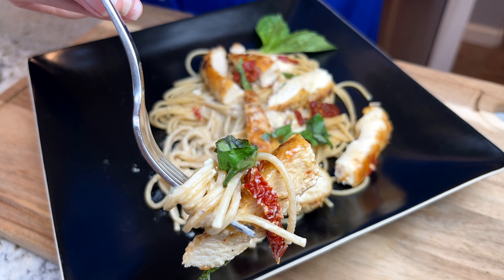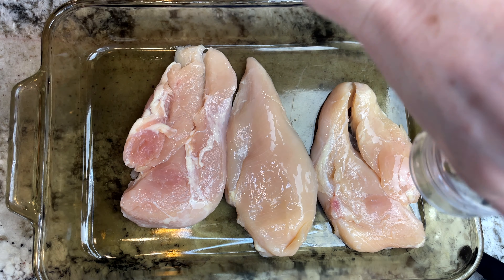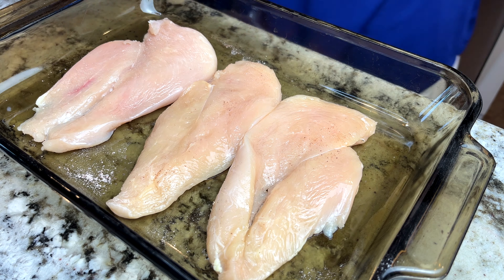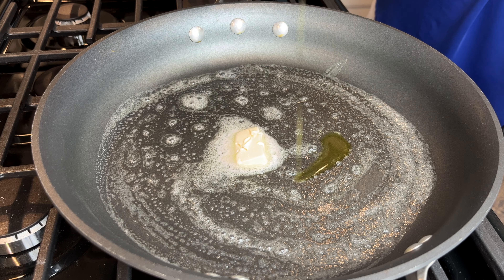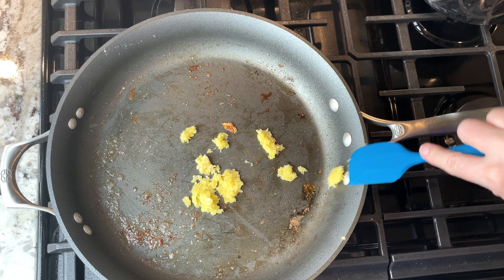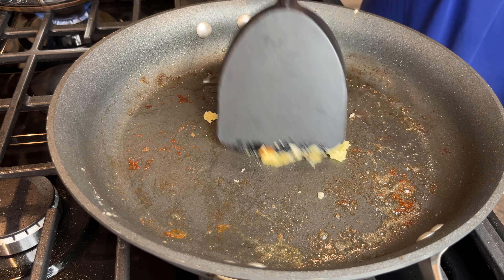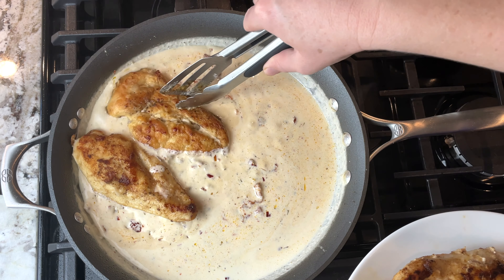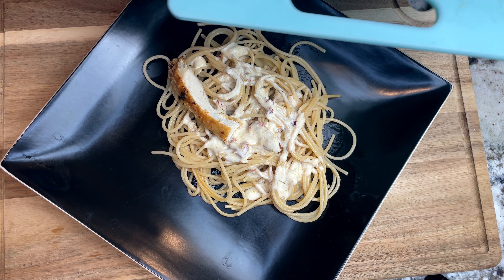Marry Me Chicken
Ingredients:
3 large boneless chicken breasts
1/2 tsp salt
1/4 tsp black pepper
6 T all purpose flour
2 T olive oil
2 T butter
4 cloves garlic (crushed)
1 cup chicken stock
1 cup heavy cream
1/2 cup parmesan cheese (grated)
1 tsp chili flakes
1/4 tsp oregano
1/4 tsp  thyme
1/2 cup sundried tomatoes (chopped)
1 T fresh basal (chopped)

Follow video for step by step instructions